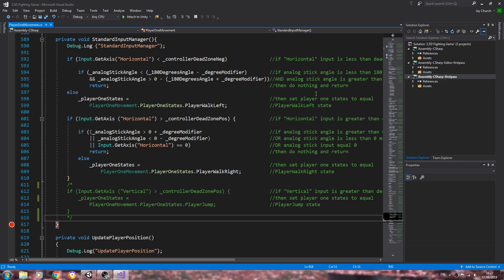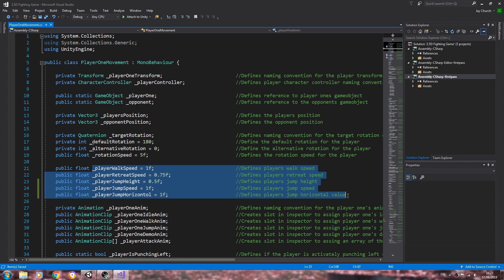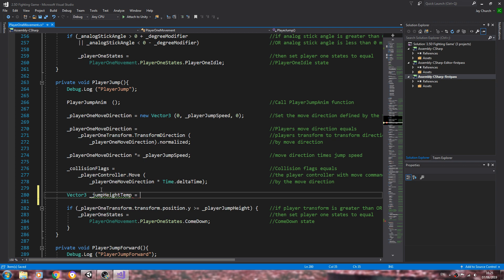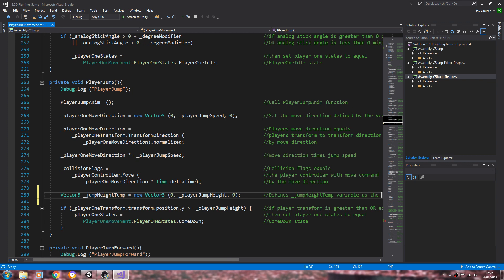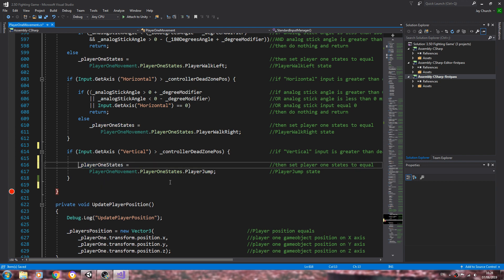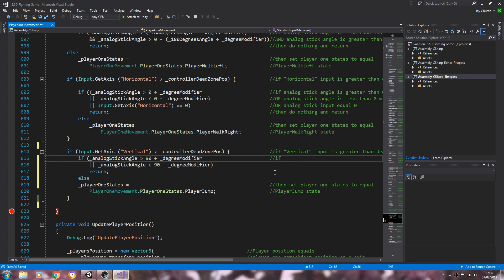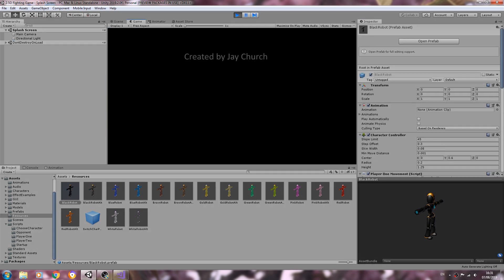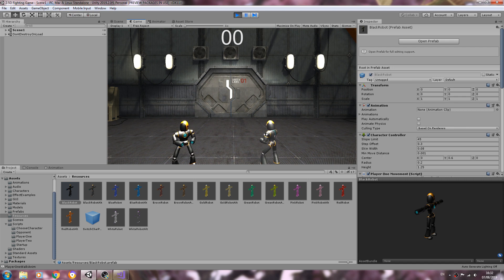Unity3D Fighting Game Tutorial #87 Player Control Refinement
In this lesson we refine the players jump controls.